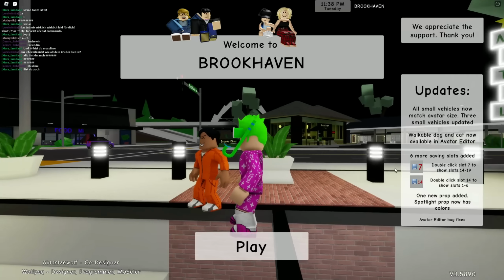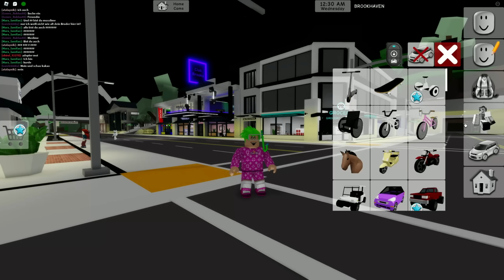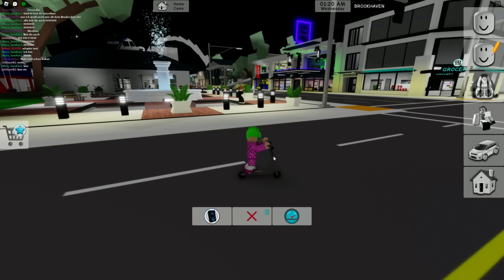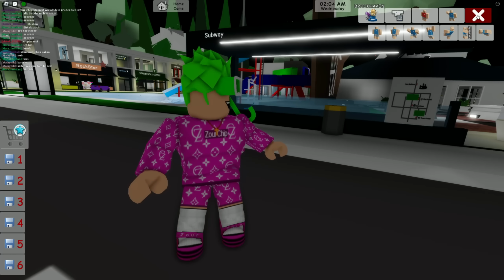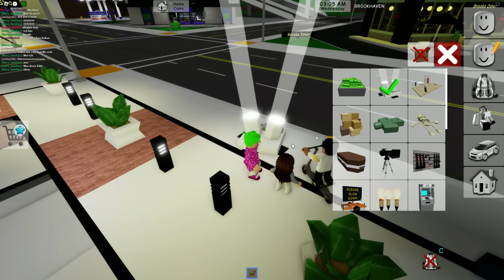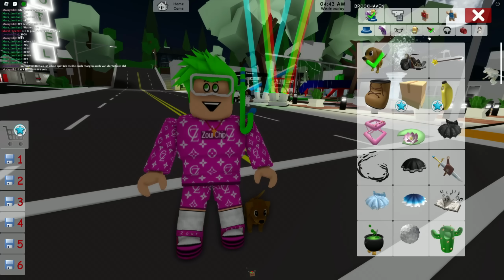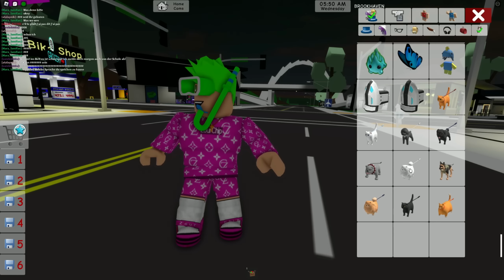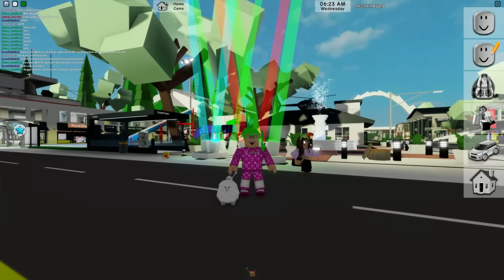NEW UPDATE IN BROOKHAVEN RP!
I checked out the New Update In Brookhaven RP on Roblox!